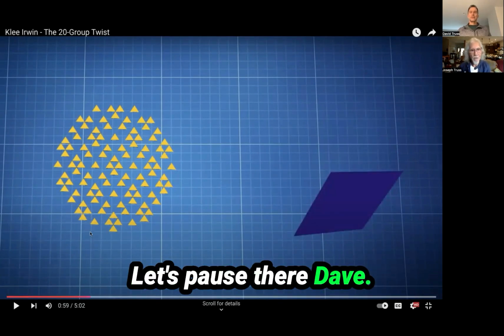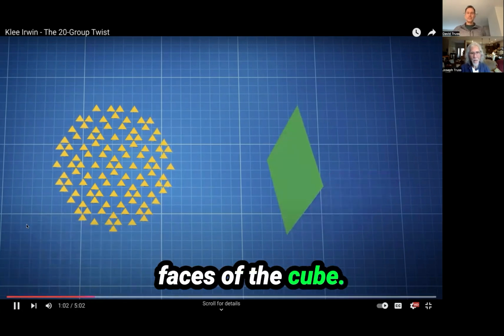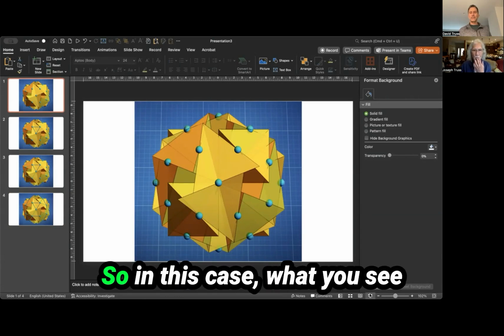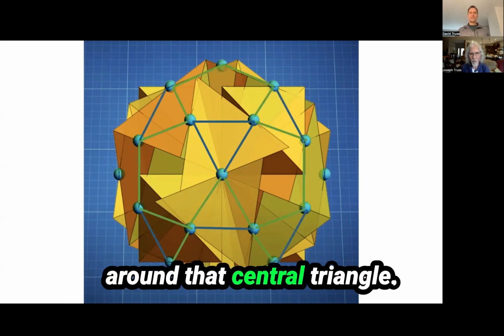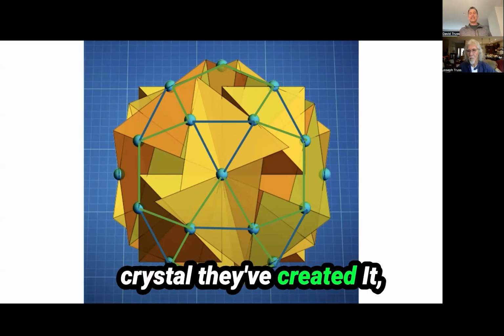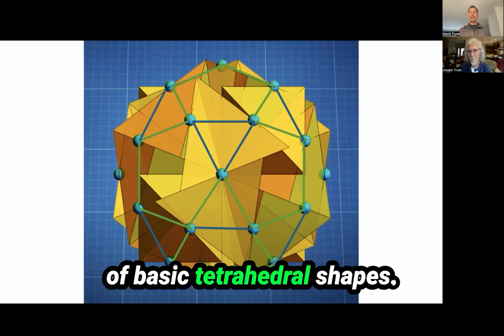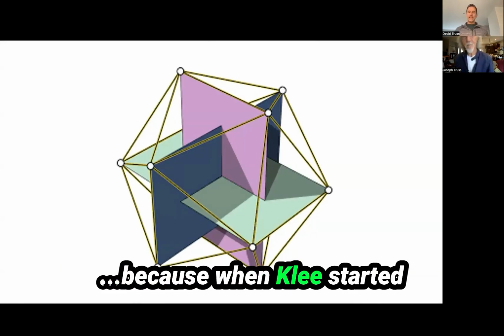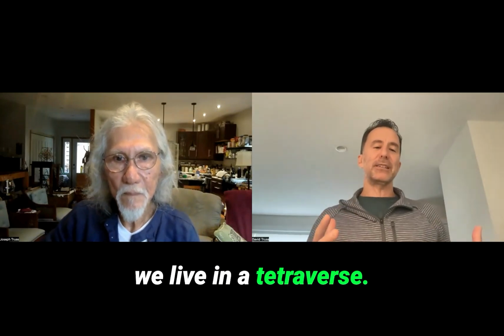A Dimensional Twist of the Tetraverse (A response video to Klee Irwin's 20 Group Twist)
Joseph and David Truss discuss the geometric model of a tetrahedral universe as it relates to 'Klee Irwin's 20 Group Twist' video:

Using tetrahedra and the cube octahedron to move from 4 dimensions to 3.

See 'We Live in a Tetraverse' as in introductory video to learn how our universe is 'Tetrahedra all the way down':